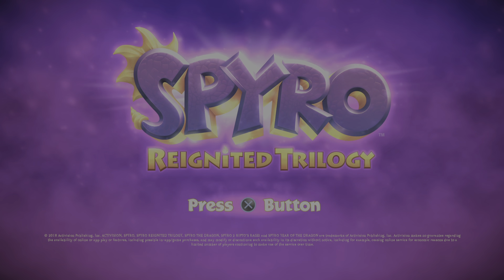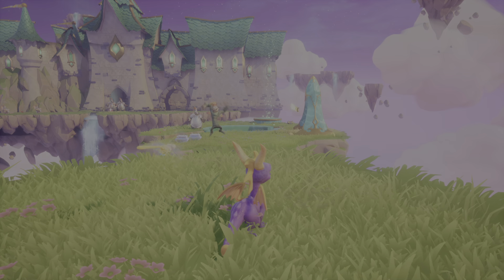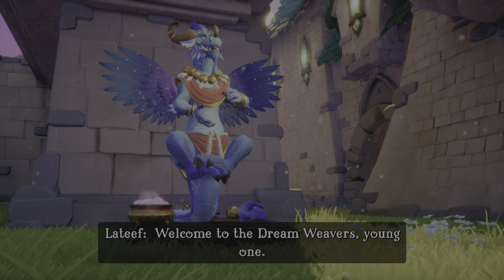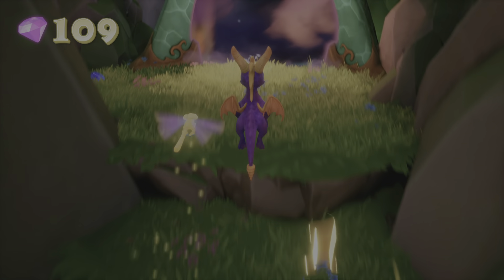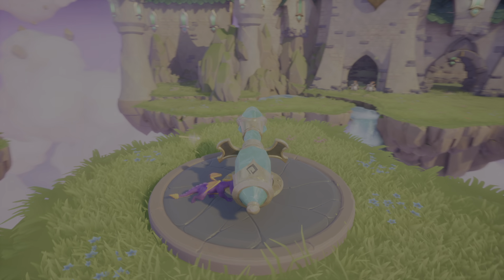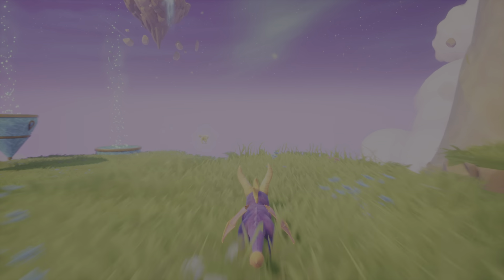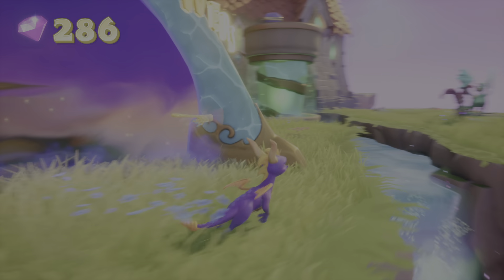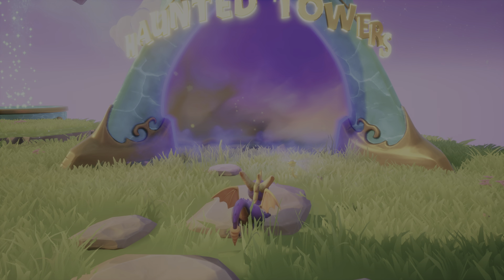Dream Weavers Home 100%